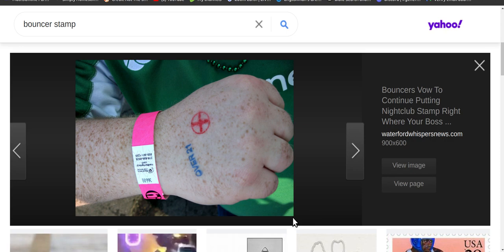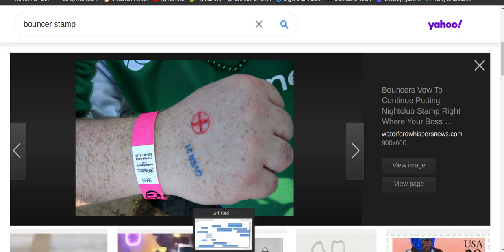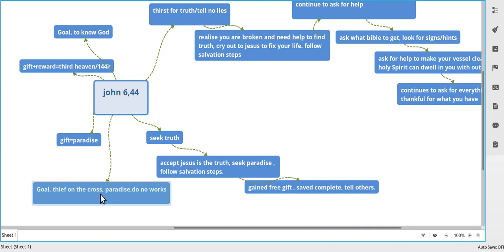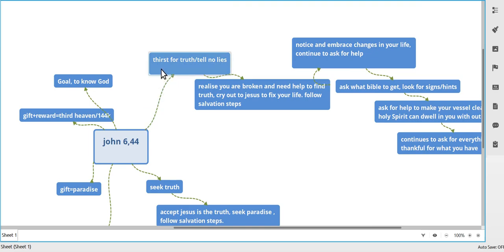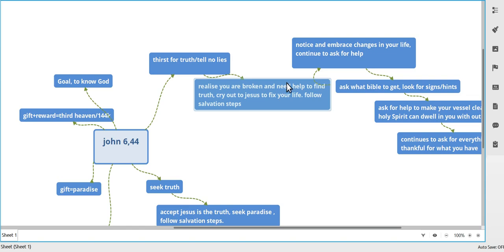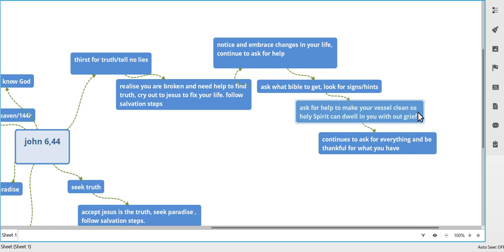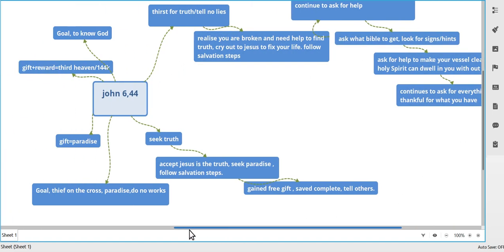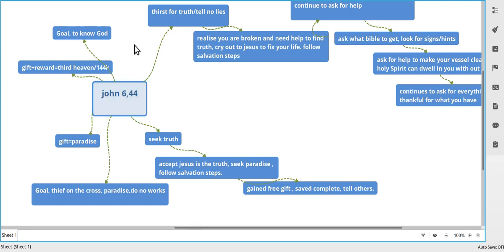the salvation arguement how to know who is saved